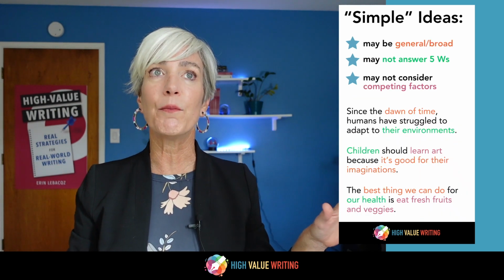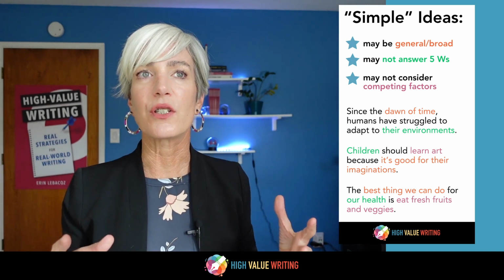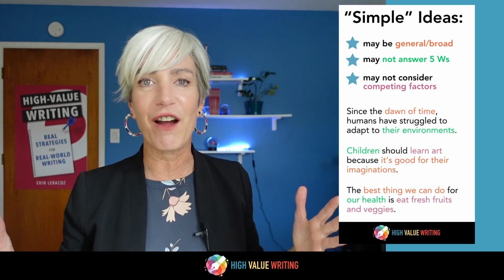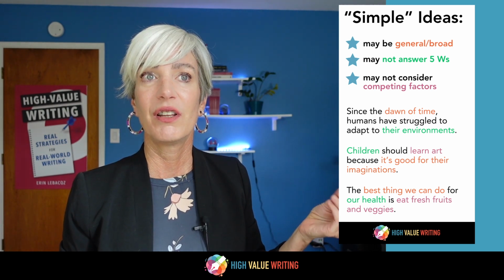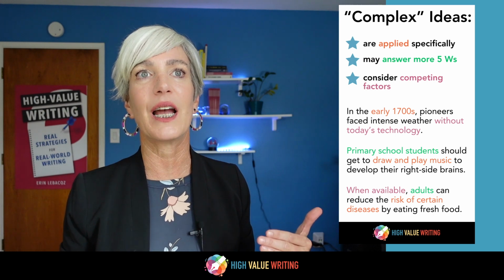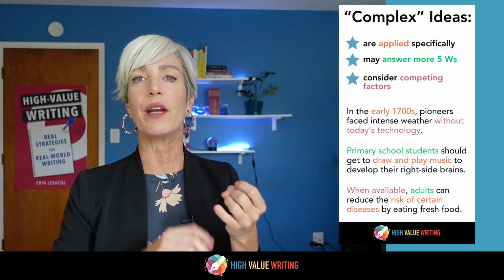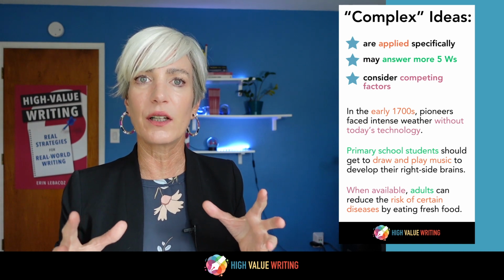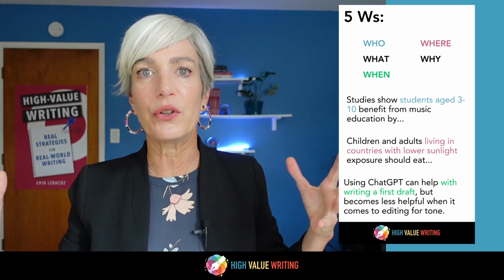How to Write about SIMPLE and COMPLEX Ideas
If you are taking a Cambridge writing exam, you will need to write about both simple and complex ideas. In any writing test that tests your use of English, you’ll want to write about complex ideas, to show your excellent usage of English. However, it can be a little hard to tell what’s meant by “simple” and “complex.”

This video will help you understand the difference between the simple and complex ideas asked for on Cambridge tests like the CPE and CAE, and other exams testing your writing in English.

VIDEO CHAPTERS:
00:00 - Intro
00:58 - What makes an idea “simple”
03:15 - What makes an idea “complex”
06:08 - How to ensure you’re discussing complex ideas
08:15 - Simple trick to turn a topic from the assigned reading into your next complex idea.

This video was created by request! We love requests and welcome you to leave a request in the comments.

Also, we’d love to know what other challenges you might be facing as you prepare for exams that require writing in English.